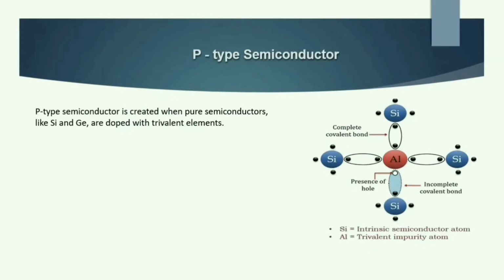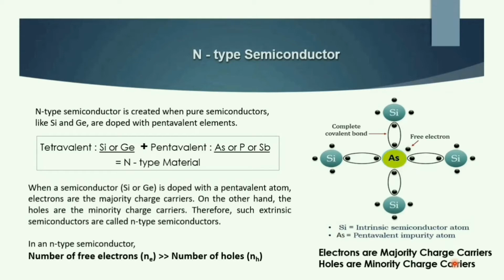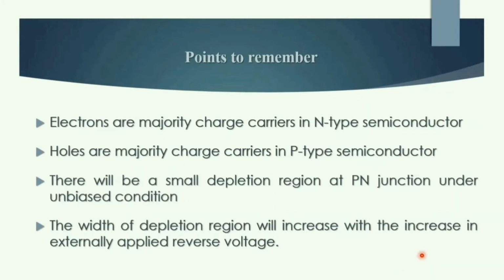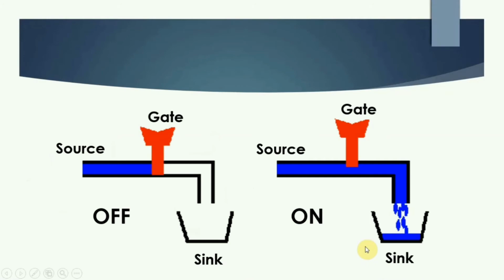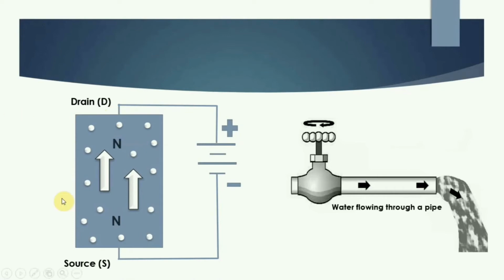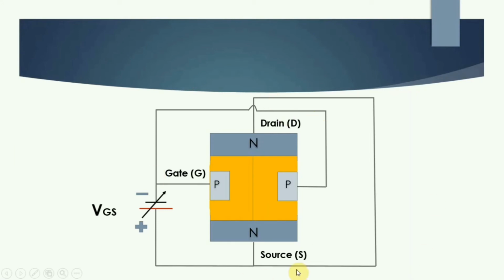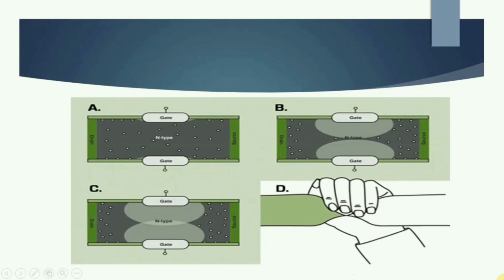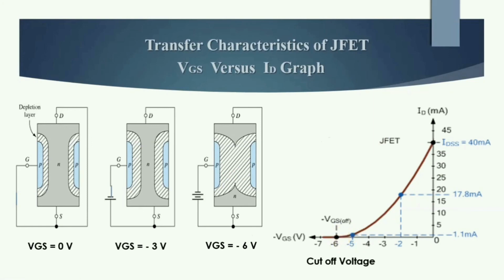Lecture-1 JFET: Structure & Working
This video uncovers:
JFET Structure & Working
JFET Water tap analogy
Transfer Characteristics